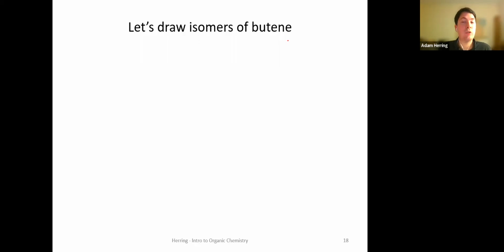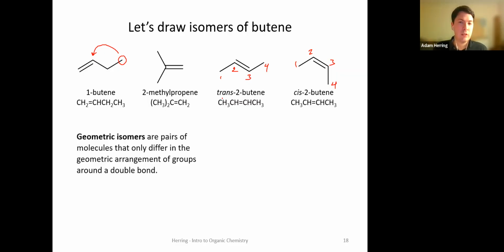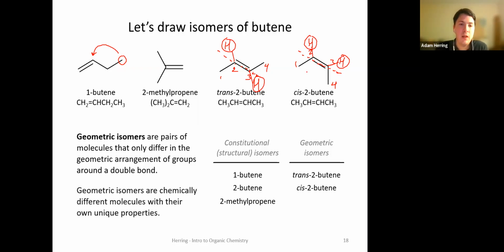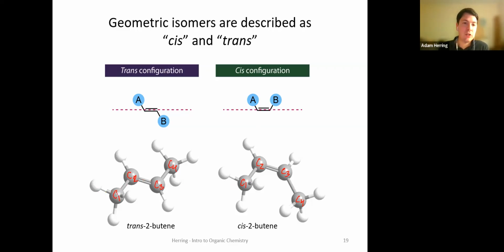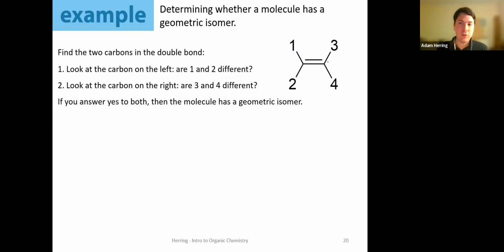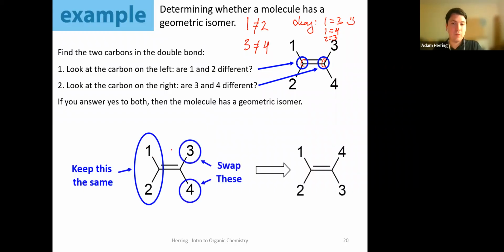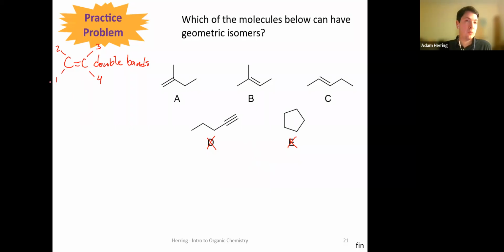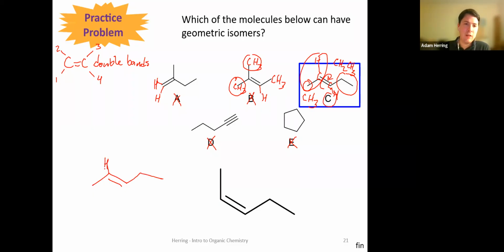Introduction to General, Organic, and Biochemistry L9.4 Geometric Isomers